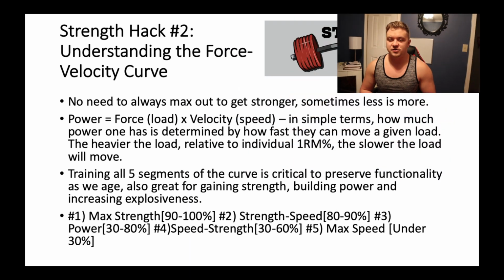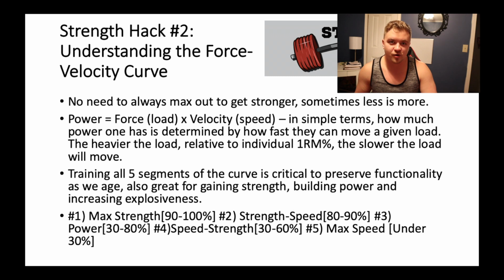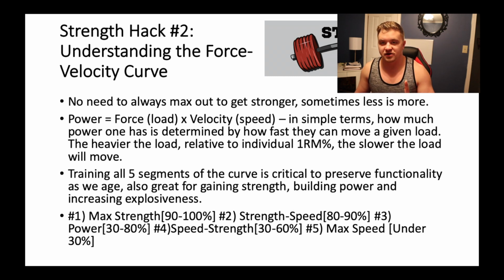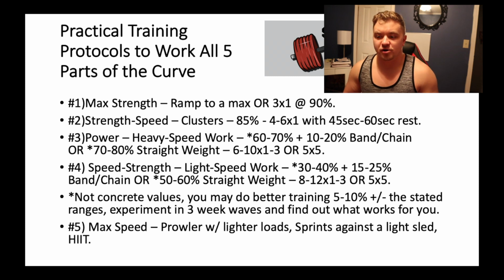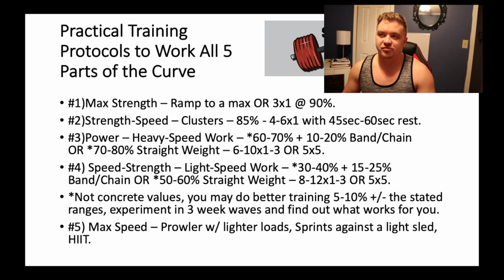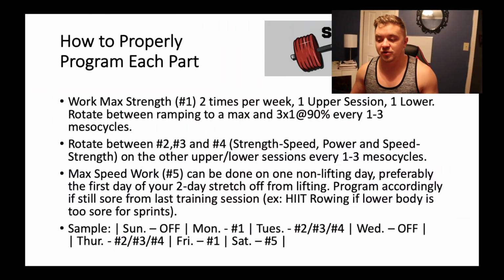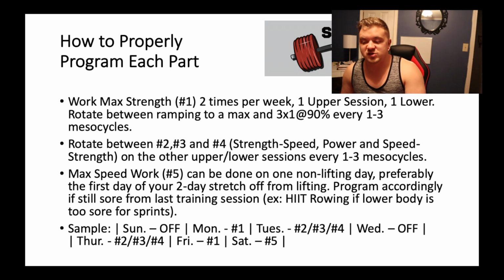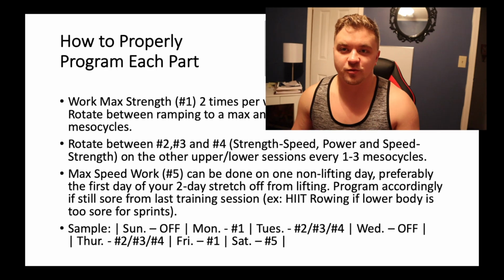Strength Hack #2: The Force-Velocity Curve and How to Apply it to Your Training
Do you perform any exercises outside of traditional bodybuilding sets x reps (ex: 3x10)? If not you are really doing a disservice to your long-term potential in terms of performing, functioning and longevity. Bodybuilding work is only one part of the equation.

As far as health is concerned, having more strength, power and speed will improve one’s lifespan and survival outcomes better than having more muscle, given said individual is at a healthy bodyweight. Train all these elements simultaneously with a concurrent/conjugate program for optimal results. If you need a hand with training in this manner, just reach out and I got your back!

The Strength Hacks Mission Statement is to...
- Help others develop good habits holistically; supporting wellness, strength, mental fortitude and productivity, by working with one's unique life factors.
- Achieve results and accomplish goals by applying the latest quality research, as well as optimal training programming that is customized to one's situation.